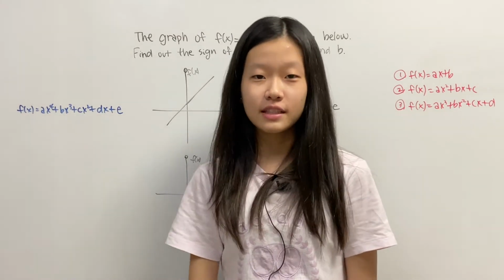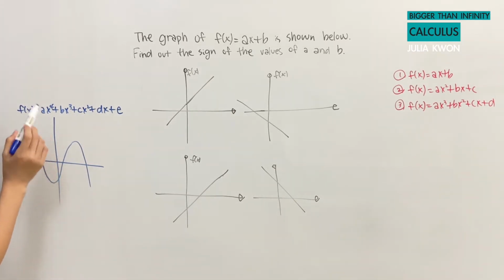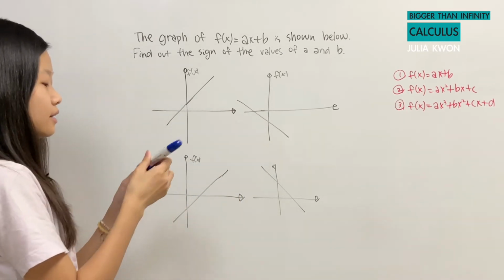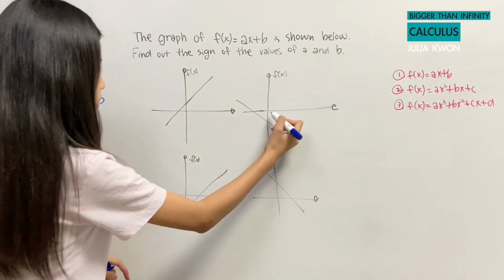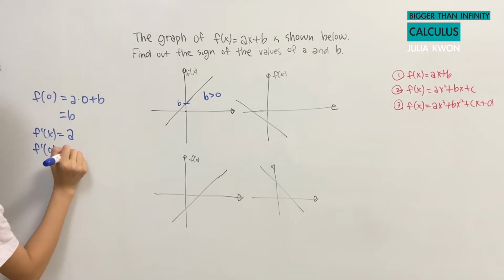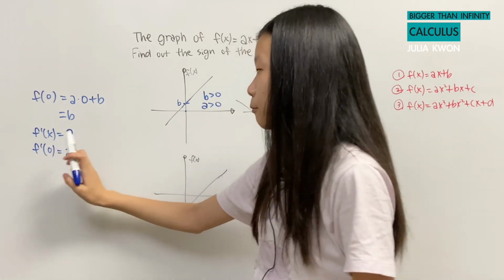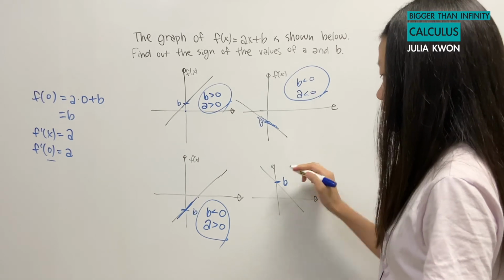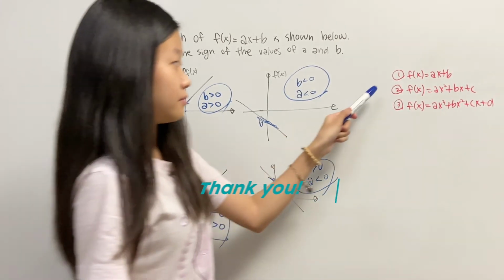Determine the Signs of Coefficients of Polynomial 1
sign of coefficients of polynomial slope derivative integral second derivative nth derivative